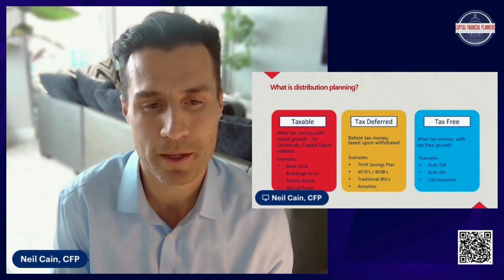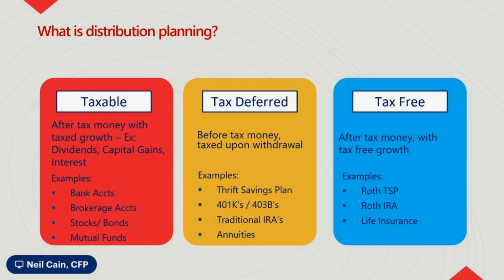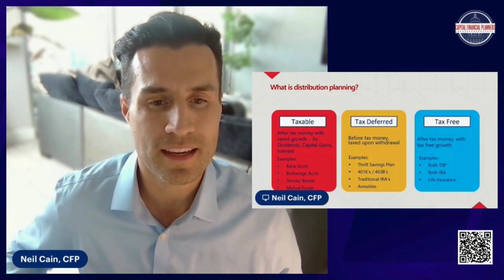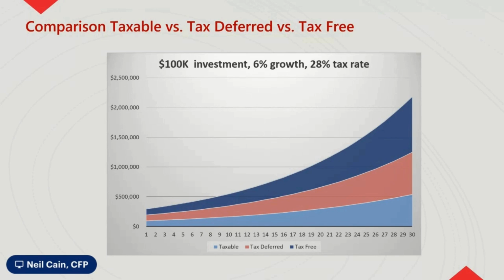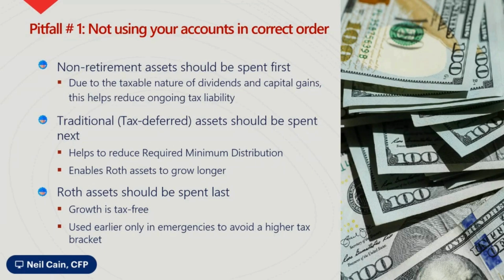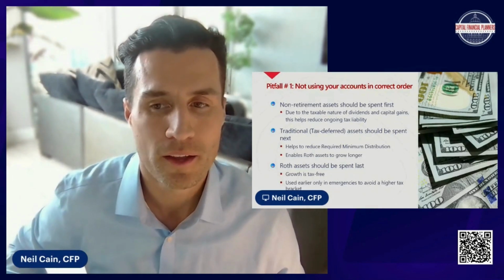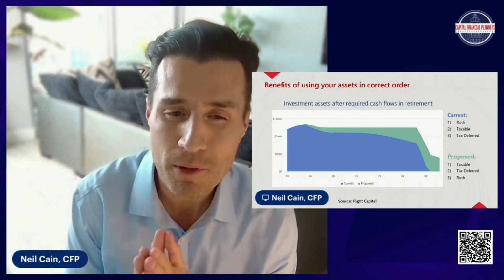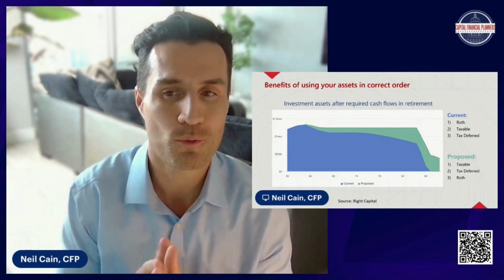Federal Retirement Distributions: Account order matters (and can save you $$$ in taxes)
Should you always distribute from your TSP first in retirement? If you have Roth accounts and Non-retirement accounts, when should you take those distributions? In this video, we explore how to distribute funds from your accounts in the optimal order to maximize savings and reduce your tax burden. Whether you're planning for retirement, managing your Thrift Savings Plan (TSP), or organizing your finances, these tips are designed to help you make smarter decisions. Learn how to keep more of your money while planning for a secure financial future. Watch now for expert insights tailored just for you!